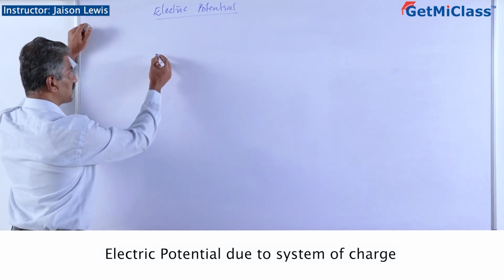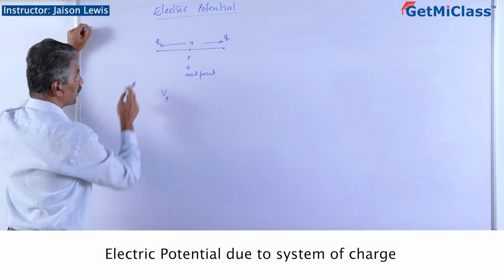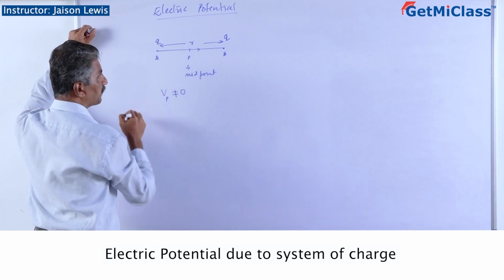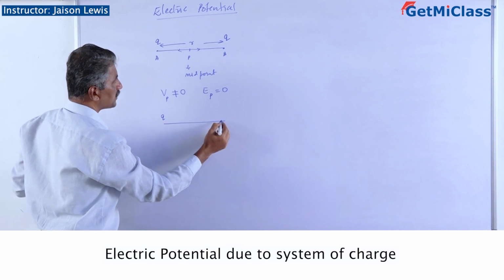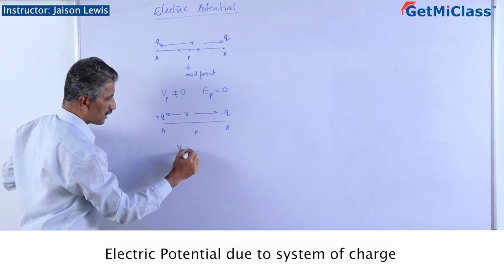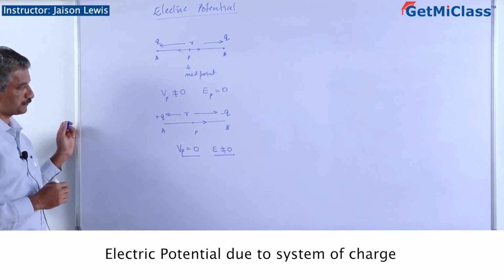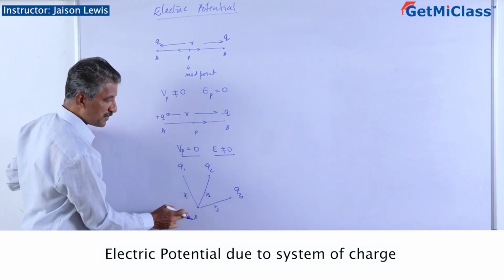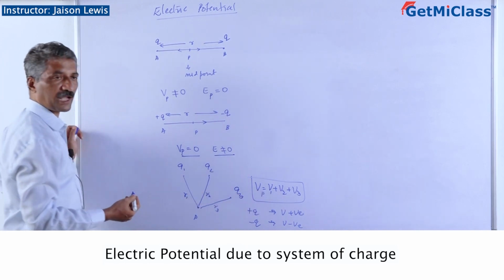Electric Potential due to system of charges